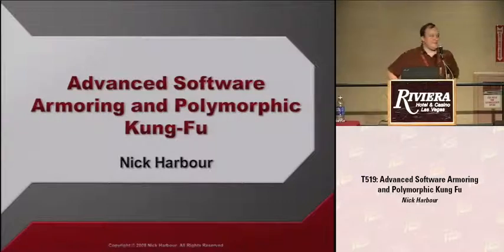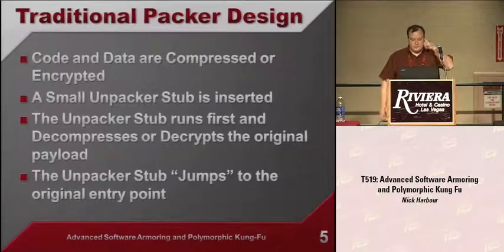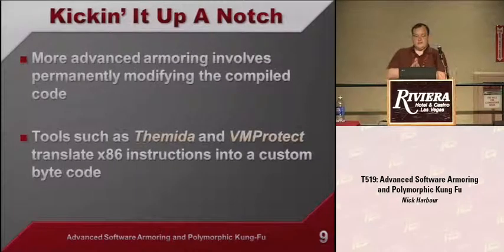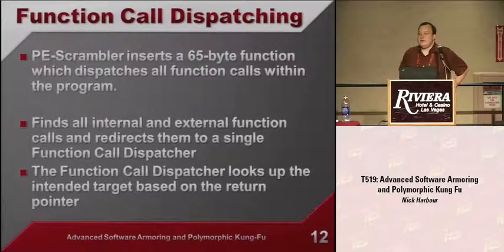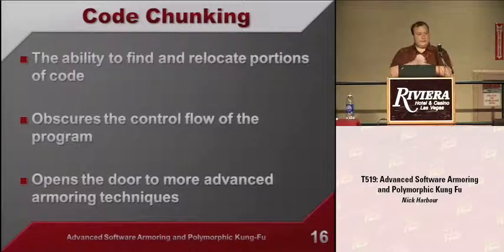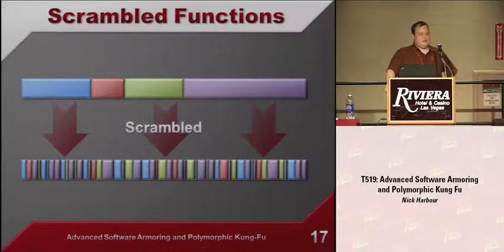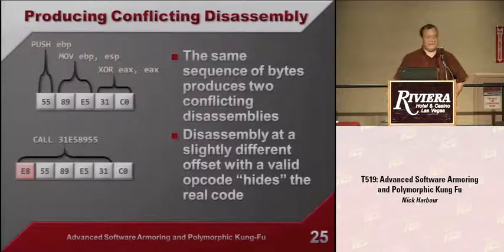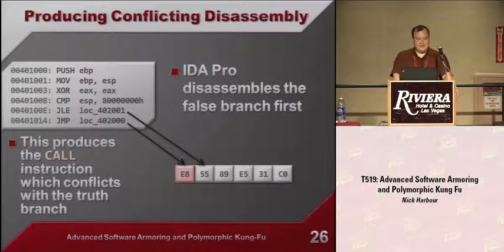DEF CON 16 - Nick Harbour: Advanced Software Armoring and Polymorphic Kung Fu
This presentation discusses the techniques employed by a new anti-reverse engineering tool named PE-Scrambler. Unlike a traditional executable packer which simply compresses or encrypts the original executable, this tool has the ability to permanently modify the compiled code itself. With the ability to modify compiled programs at the instruction level a vast array of Anti-Reverse Engineering techniques are possible that would traditionally have been performed only by hand by seasoned hackers. In addition to thwarting a would-be reverse engineer, the tool has the ability to randomly modify code in a program in a fashion that keeps the functionality of the program in-tact. This is useful for modifying a program to defeat signature recognition algorithms such as those used in Anti-Virus programs. In this presentation we will discuss several of these Anti-Reverse Engineering and Polymorphic techniques in depth. A new technique and tool for detecting armored and packed binaries will also be discussed and demonstrated.

In addition to learning about two new security tools, attendees will learn state-of-the-art anti-disassembly and anti debugging techniques. Attendees' eyes will be opened to the vast world of possibility that lies in the future for binary armoring and develop a true contempt for the binary packers of today.

Nick Harbour is a Principal Consultant with Mandiant. He specializes in Malware Analysis and Incident Response as well as both offensive and defensive research and development. He also occasionally teaches malware analysis and reverse engineering. Nick's nine year history in the security industry began as a researcher and forensic examiner at the DoD Computer Forensics Lab (DCFL) where he helped pioneer the field of computer forensics. Nick is a developer of open source software including most notably dcfldd, the popular forensic disk imaging tool, tcpxtract, a tool for carving files out of network traffic and Mandiant Red Curtain, a tool for identifying malicious binaries. Nick is also a trained chef!